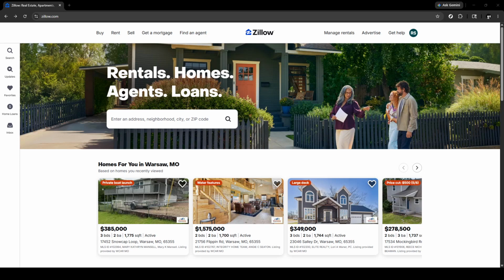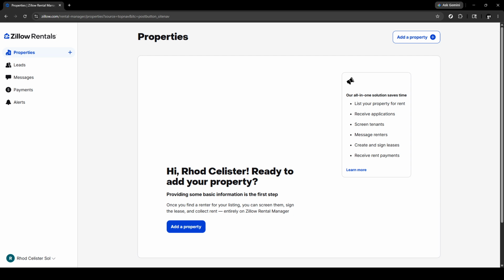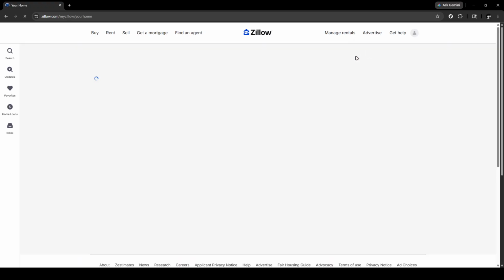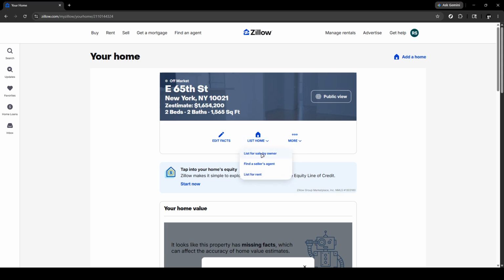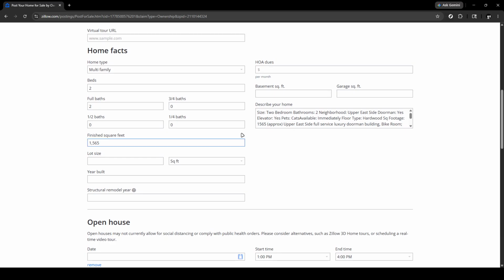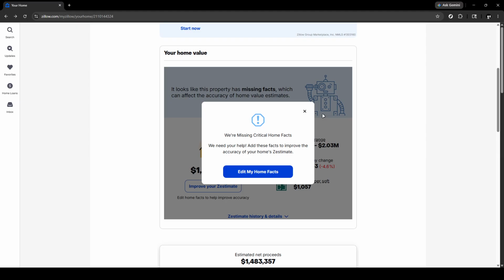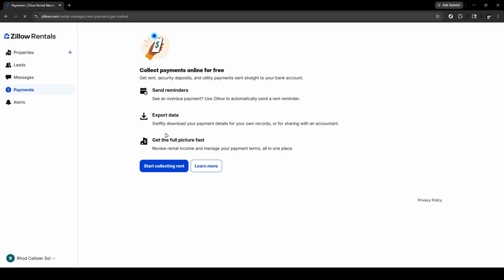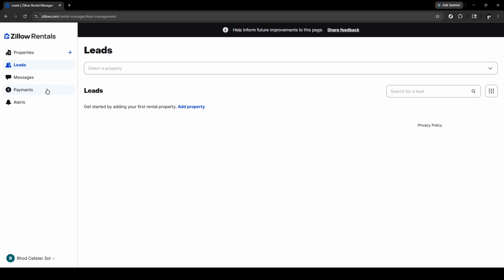How To Use Zillow As A Landlord 2026 Full Guide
In today's video we cover How To Use Zillow As A Landlord [2026 Full Guide]